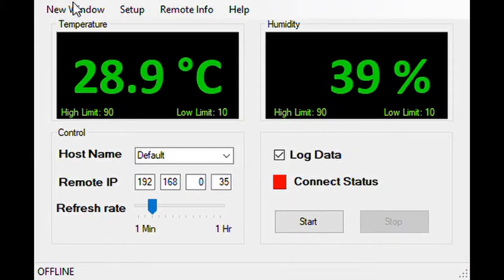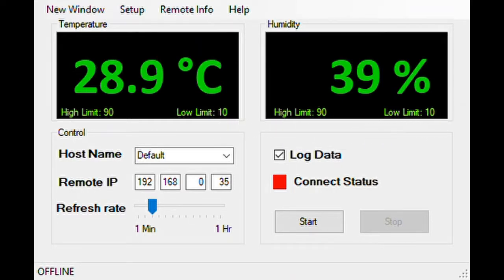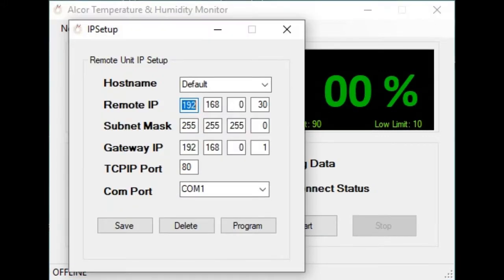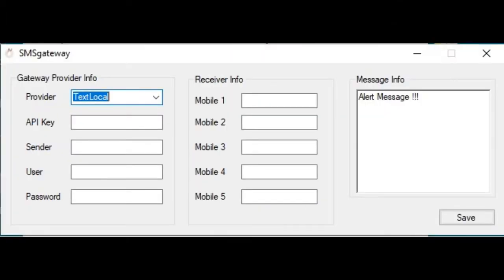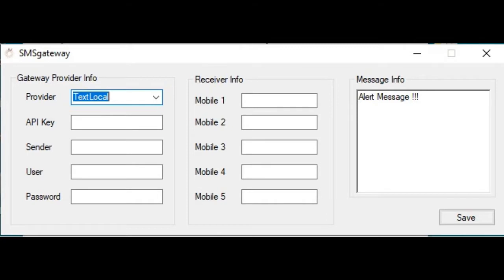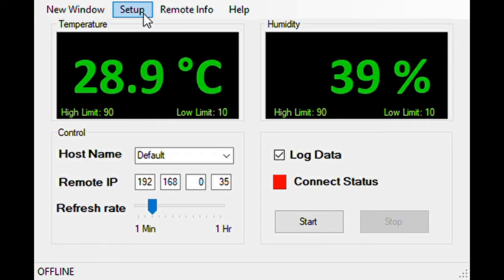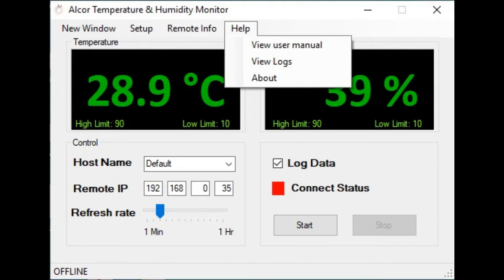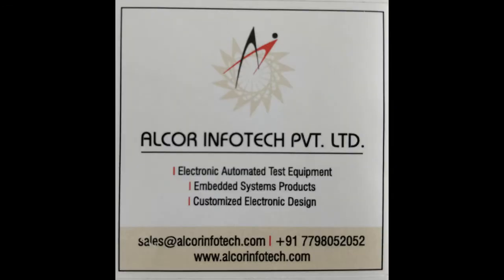Alcor IP based Temperature and Humidity Monitoring System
The system monitors the ambient temperature and humidity of an area. Upper and lower limits can be set for Temperature and Humidity. If the limits are breached the system sends an SMS alert and an email alert. Real time data logging on the computer. Centralized monitoring available.